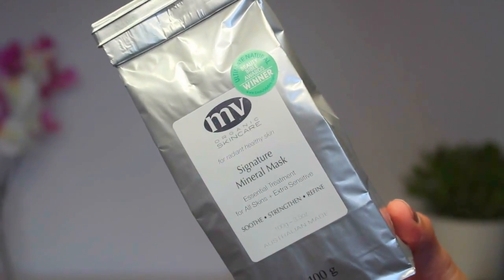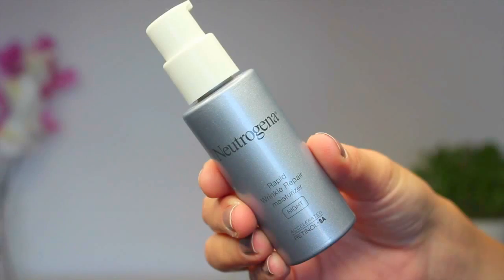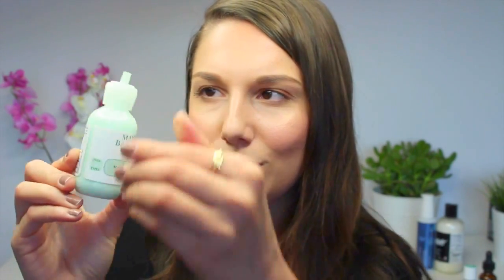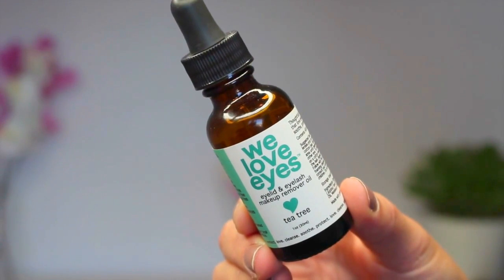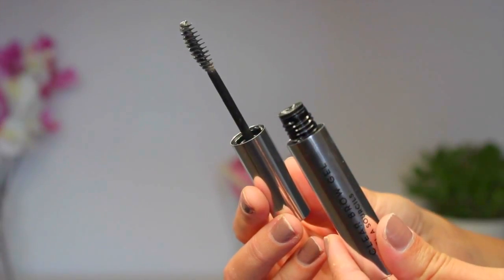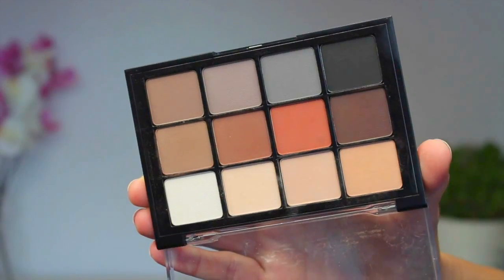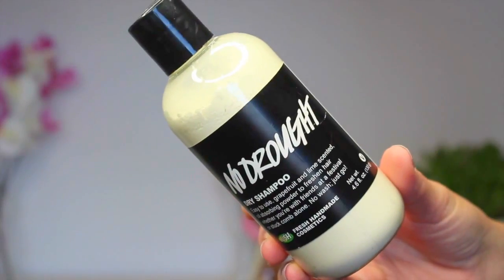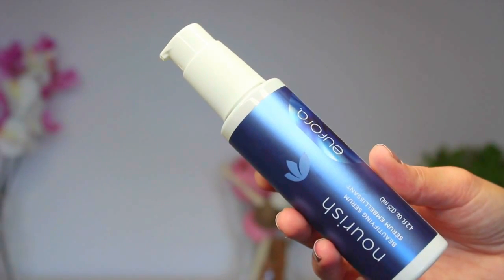August 2015 Favorites! | Skincare, Anti-Aging & Haircare Products | Adaleta Avdic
Here are my monthly favorites. A few apologies in advance: 1) Don't mind my nails (I'll be doing them when I get home from Tampa) 2) Something funky was going on with the speaker at certain points so don't mind that & 3) I will keep trying to limit the length of the videos b/c I know you don't have 82637543 minutes to watch videos! What are your monthly favorites?

If you didn't know, I'm all over the Internet. Come join the party!

Related Blog Posts:

Products Used
Channels Mentioned
Jaclyn’s Channel
Olivia’s Channel

Products Mentioned
MV Skincare Signature Mineral Mask
Glamglow Orange Mask
Neutrogena Rapid Retinol Night Moisturizer
Mario Badescu Aloe Moisturizer SPF 15
We Love Eyes Eyelid and Eyelash Oil
MV Skincare Rose Plus Booster
Covergirl Lash Bloom Mascara
Anastasia Beverly Hills Clear Brow Gel
Sephora Fan Brush
Visert 01 Neutral Matte Palette
Anastasia Beverly Hills Word Traveler Palette
Lush No Drought Dry Shampoo
Eufora Beautifying Serum

▹ FILMED & EDITED BY ADALETA AVDIC
‣ Camera: Canon EOS Rebel T5i
‣ Lens: Canon 18-55mm STM
‣ Light: Neewer Camera Photo/Video Dimmable Ring Fluorescent Flash Light